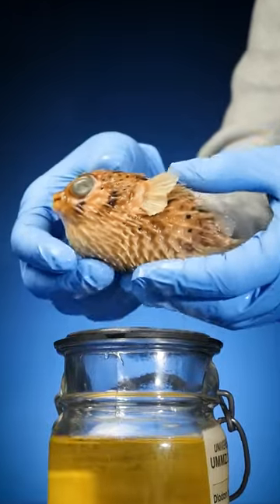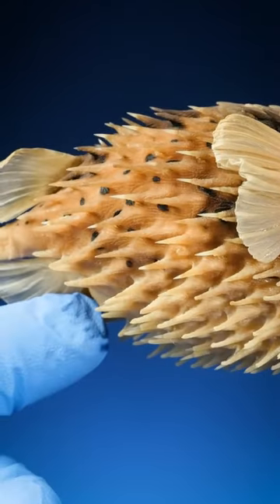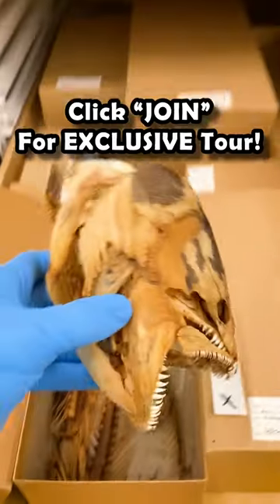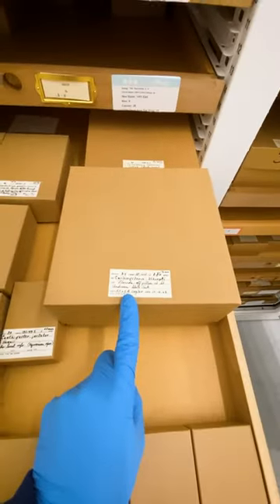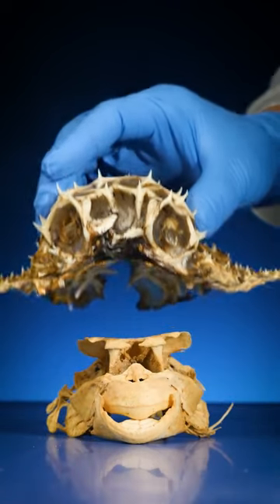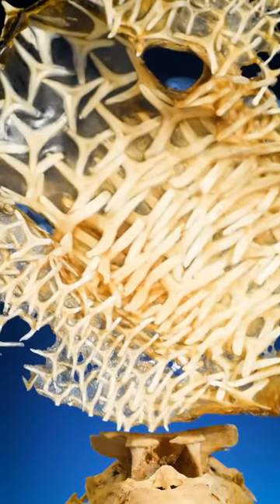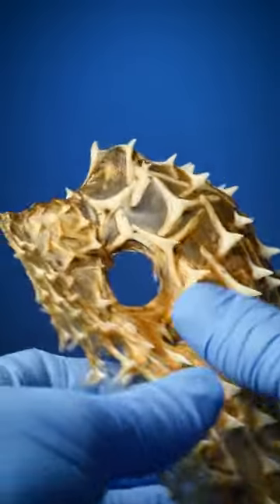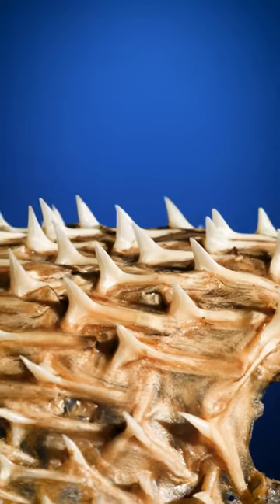What are Pufferfish spines made of?